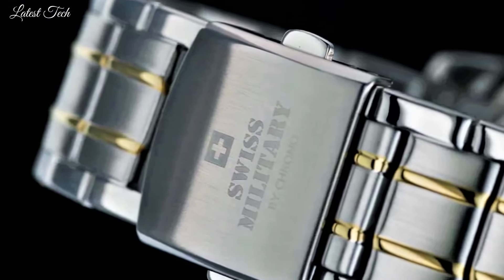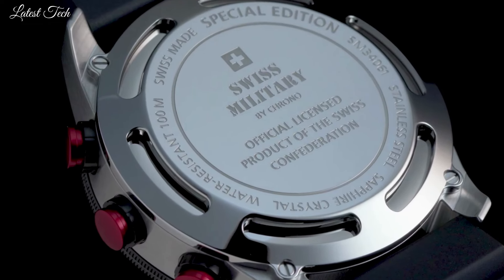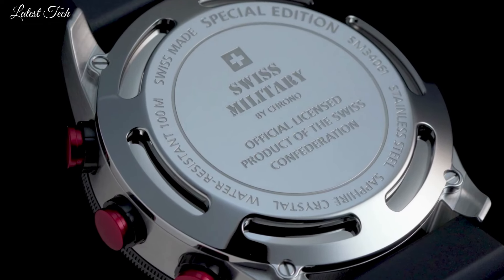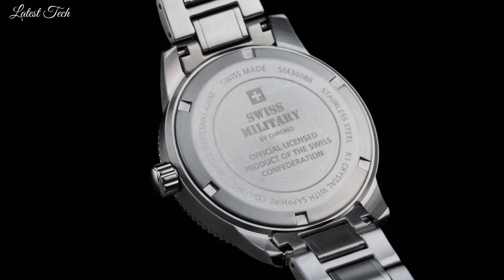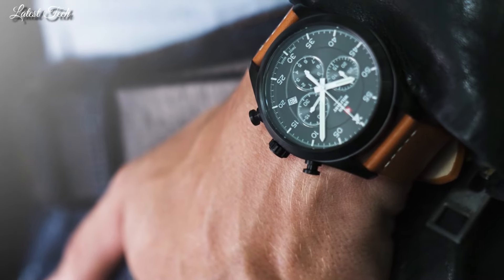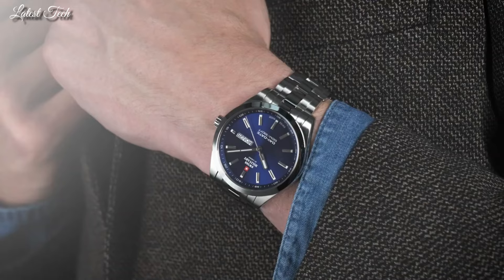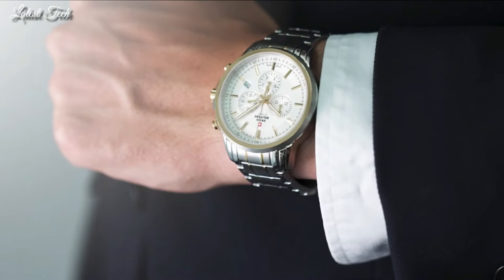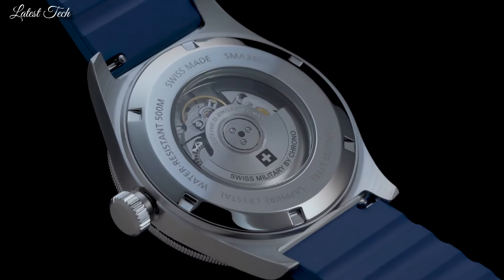Top Best Swiss Military By Chrono Watches For 2024!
09.Swiss Military by Chrono SMA34086 Automatic Dive Watch
08.Swiss Military by Chrono SM34061 Multifunction Outdoor Chronograph Watch
07.Swiss Military by Chrono SM34088 Gent Dive Watch
06.Swiss Military by Chrono SM34081 Swiss Made Chronograph Watch
05.Swiss Military by Chrono SM34076 Pilot Chronograph Watch
04.Swiss Military by Chrono SM34087 DAY-DATE Watch
03.Swiss Military by Chrono SM34052 Classic Chronograph Watch
02.Swiss Military by Chrono SMA34075 Automatic Dive Watch
01.Swiss Military by Chrono SM30192 Vintage Chronograph Watch